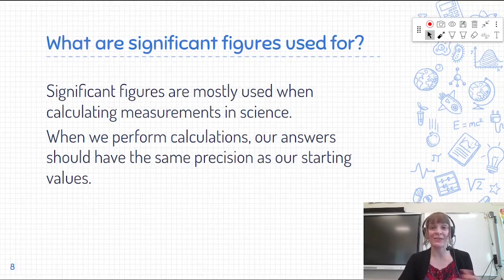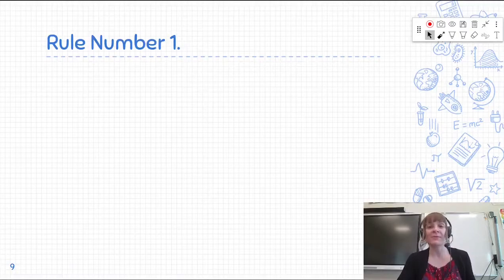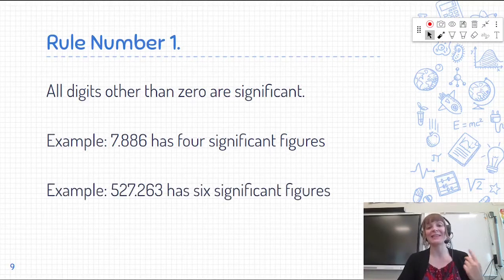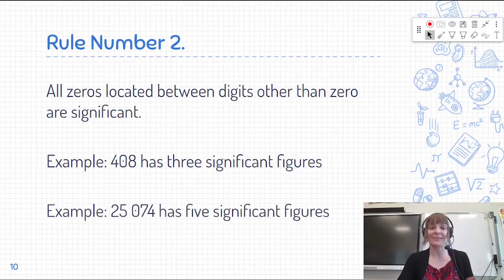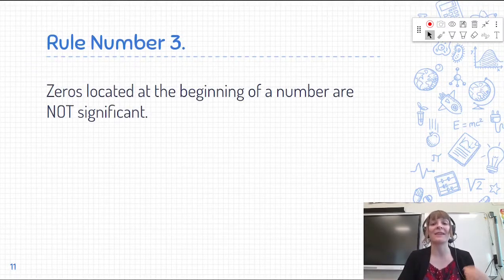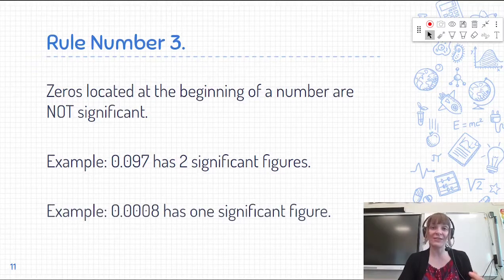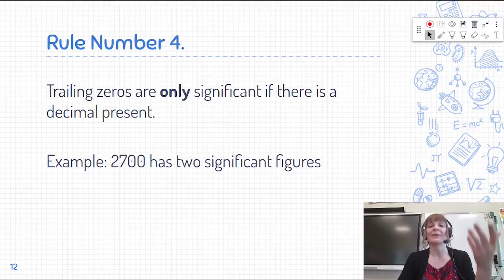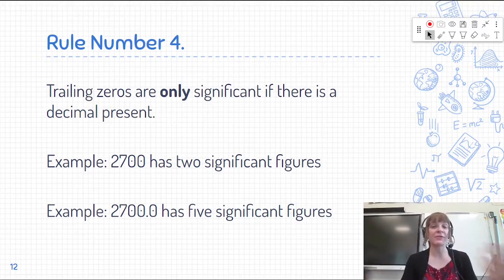Significant Figures - A Physics Lesson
This video lesson defines the rules for identifying the number of significant figures in any given quantity.